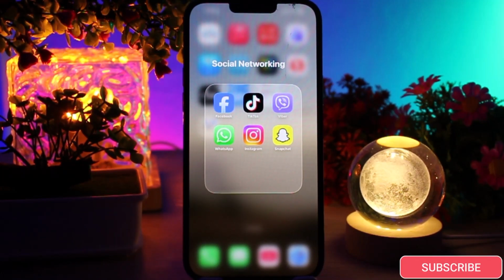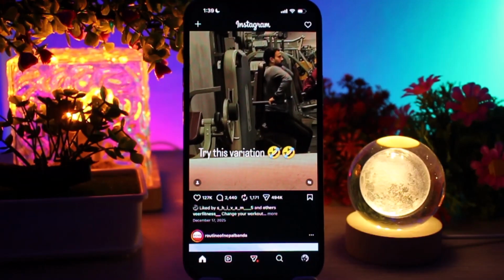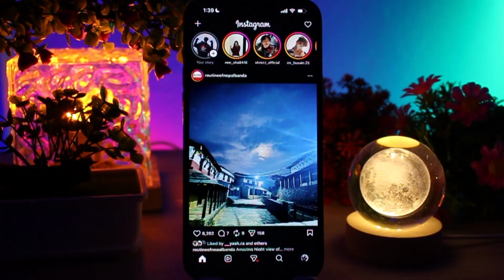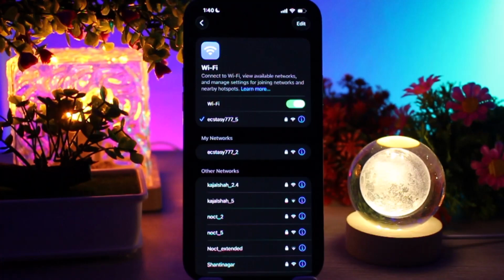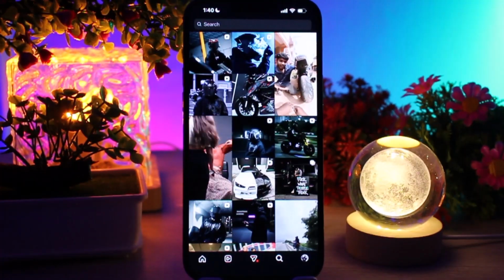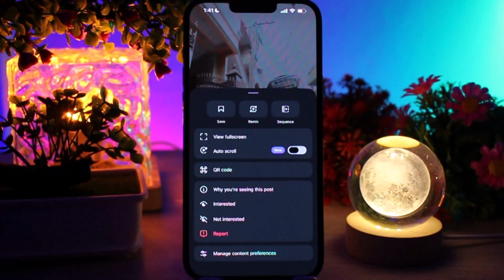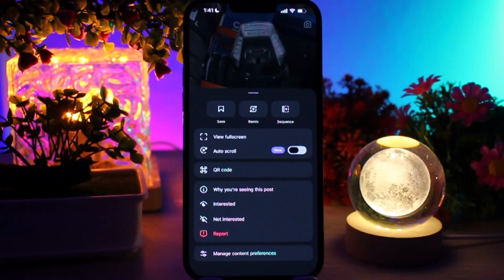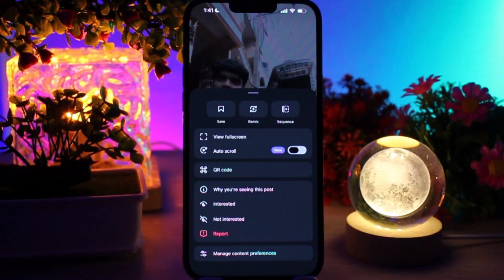How to Fix Instagram "Couldn't Refresh Feed" (2026 Step-by-Step) - Here's How You Can Do It // 2026